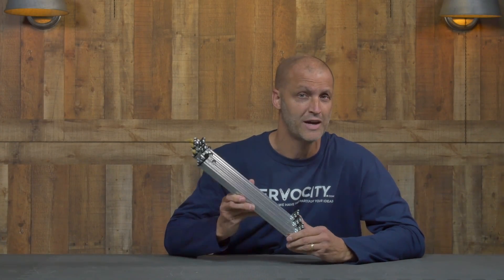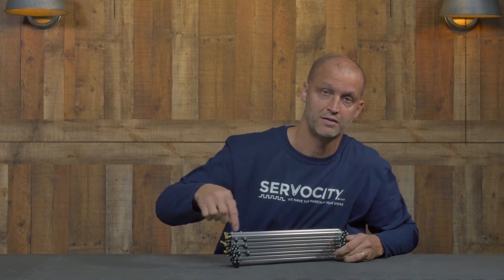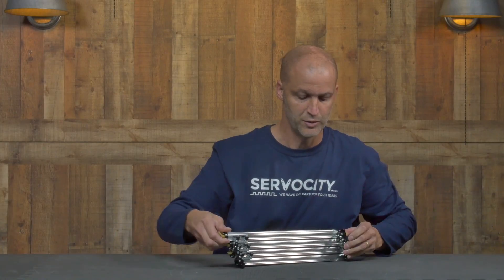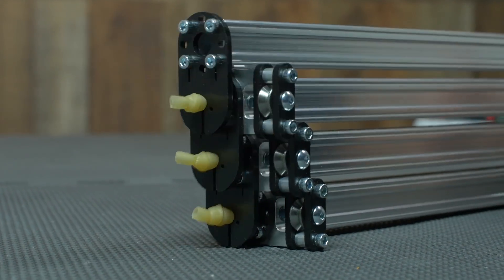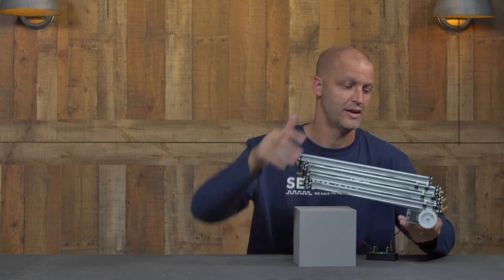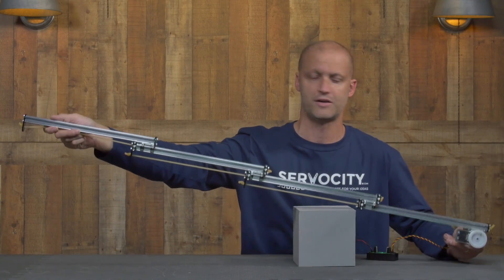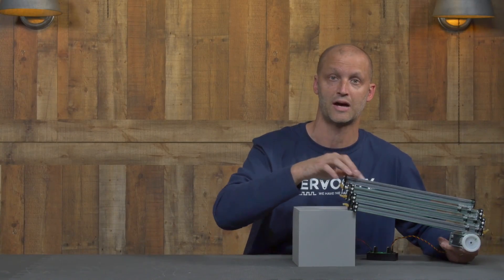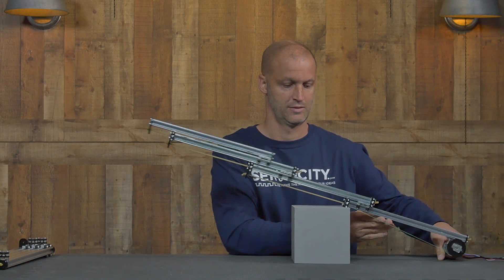ServoCity Products: NEW Cascading X-Rail Slide Kit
The Cascading X-Rail Slide Kit provides all the mechanical pieces necessary to build a winch-driven extendable arm!